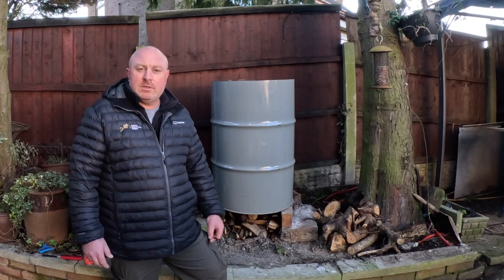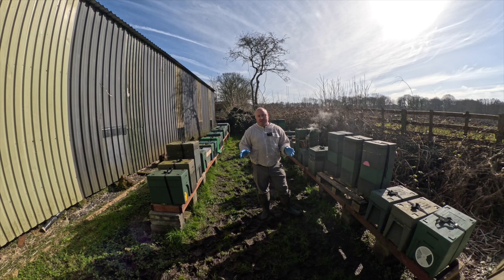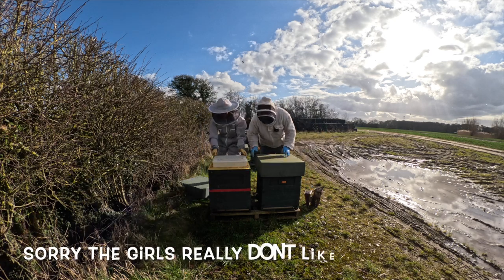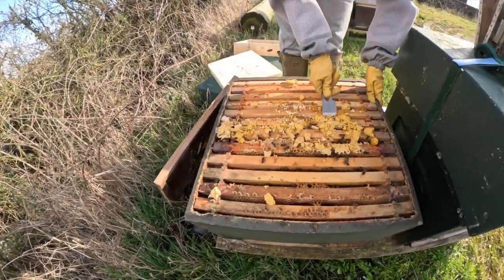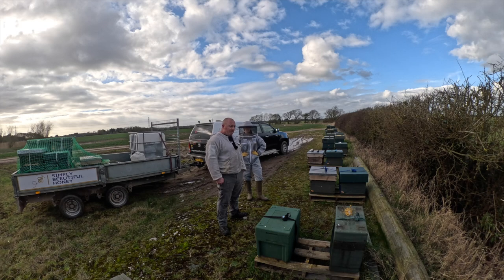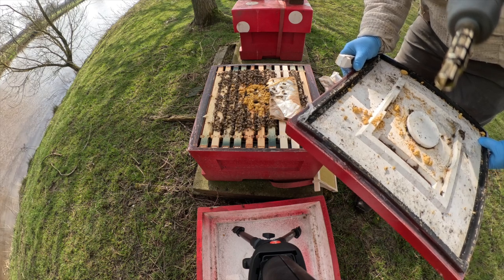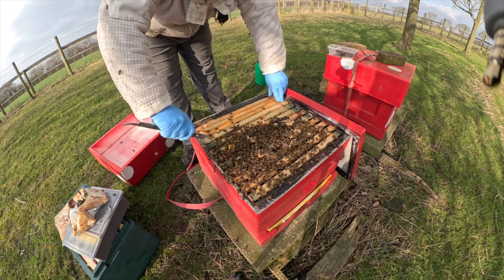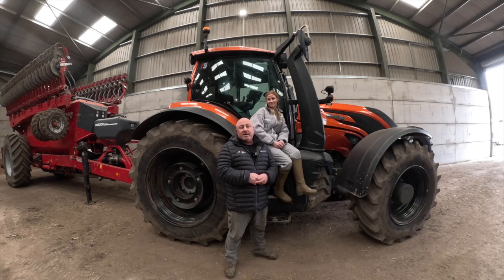Drones & Nucs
It' now more important than ever we check on our hive's to make sure they have enough feed ! Do we have new drones in our hives???

we've also been boiling frames and getting market ready !

We are UK based honey company showing you the good and bad within our little bee farming operation. Raising bees, making splits, nuc's, queen rearing and havesting our honey varieties througout the beekeeping season.🐝

Check out our video library to see how we save £1000 buy building our own equipment from upcycled timber.